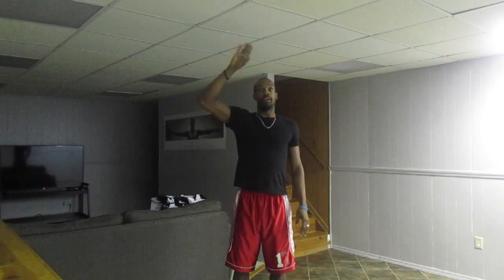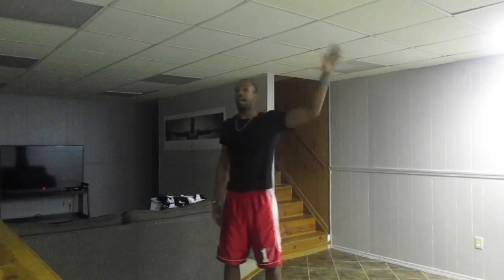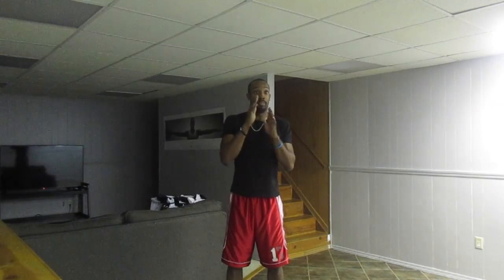Vertical Tutorials | 3rd Generation Fitness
This video is about Vertical Tutorials | 3rd Generation Fitness

Just a few Tutorials of some of the exercises on the Vertical Jump Program, which is available